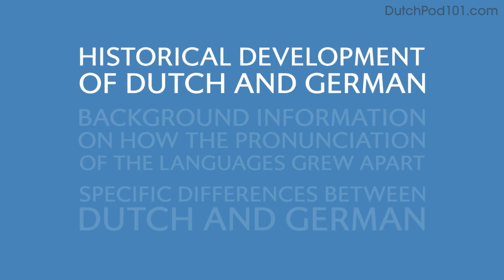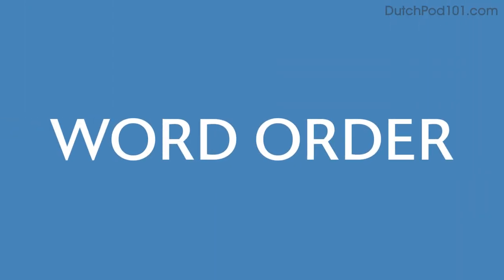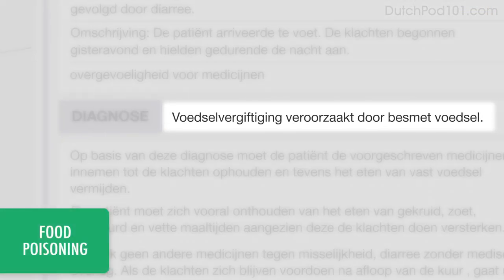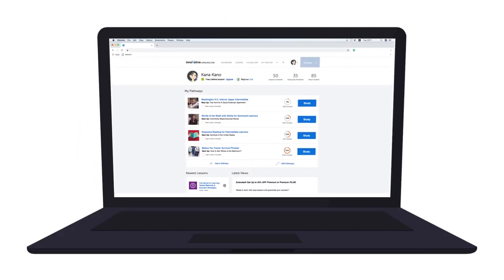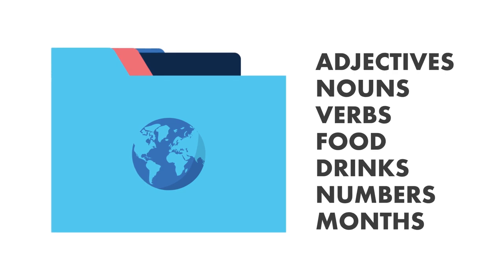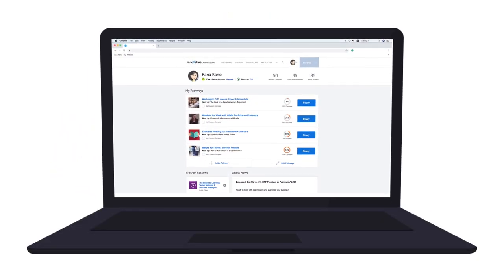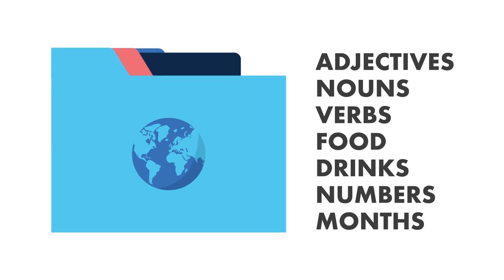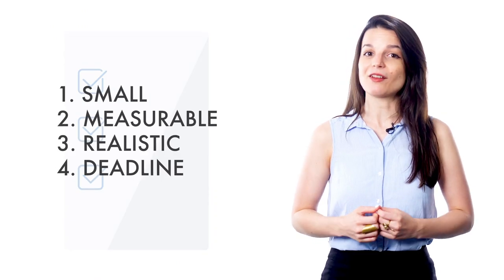Learn Dutch in 90 Minutes - The Best of 2020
Get your Free Lifetime Account to finally get fluent in Dutch! This is the best video to get started with Dutch language↓ Check how below ↓

Step 3: Start learning Dutch the fast, fun and easy way!

With this video compilation you'll be able to catch up with the best lessons of 2020, and review Dutch phrases to master the language!

You've decided to start learning Dutch, so let's build up your vocabulary! In this video, you'll learn some of the most important words and phrases in the Dutch language. If you want to start learning Dutch, this video is made for you. Our hosts express themselves in simple Dutch, with English subtitles. This video will challenge your listening comprehension skills and help you progress in your Dutch study.

Let us help you through this 2020 Recap video compilation as you continue learning Dutch! This is the fastest, easiest way to pick up basic Dutch!